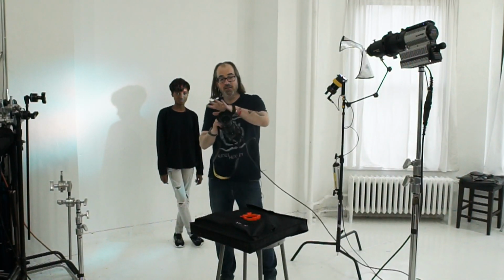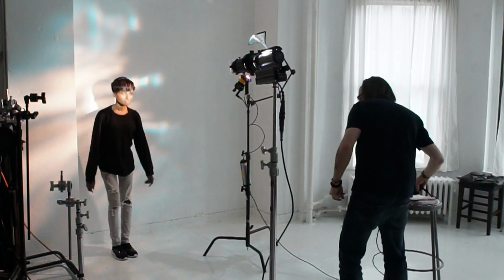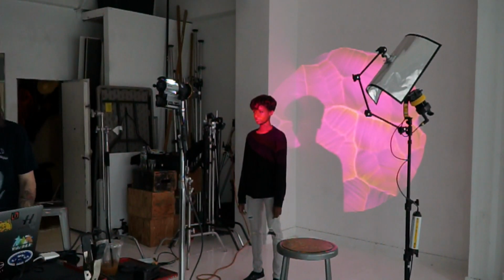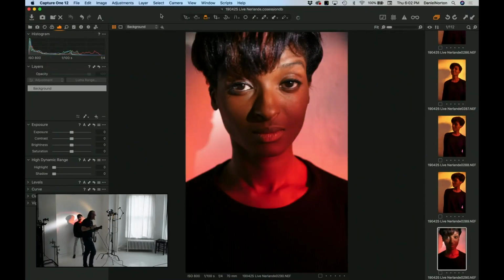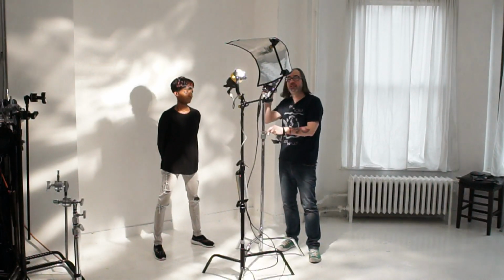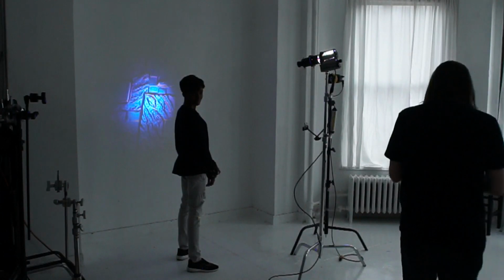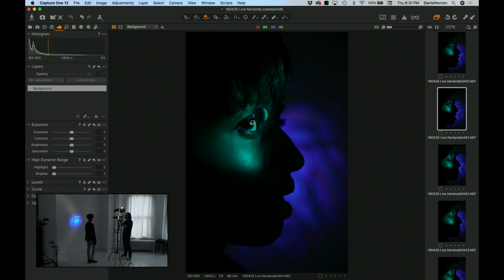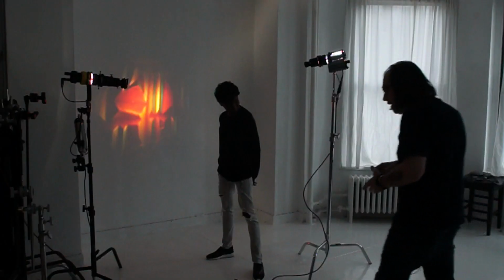Live Shoot With Nerlande - Testing Dedolight Eflect System and LED/HMI Lights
And Instagram To see some of the finished shots